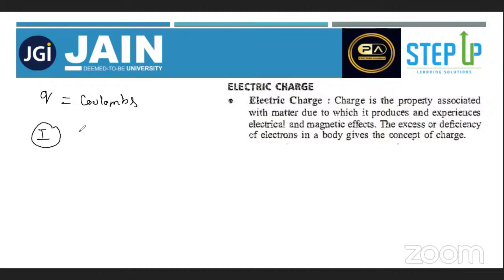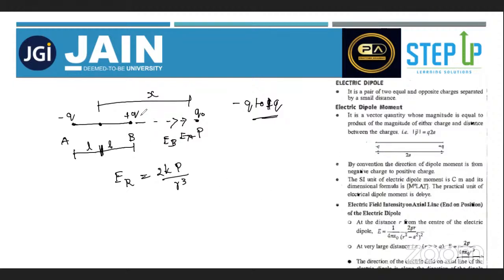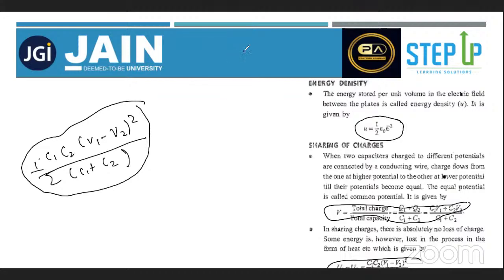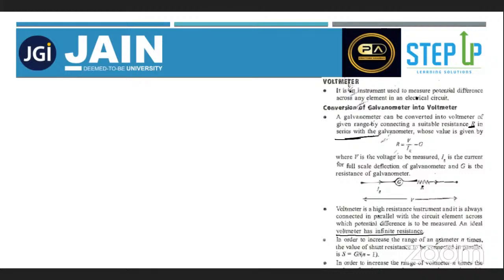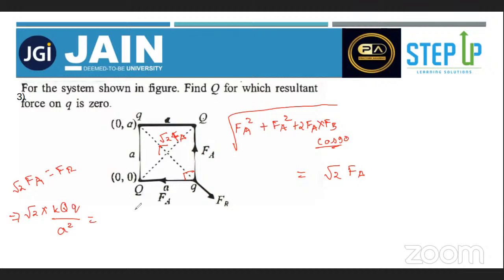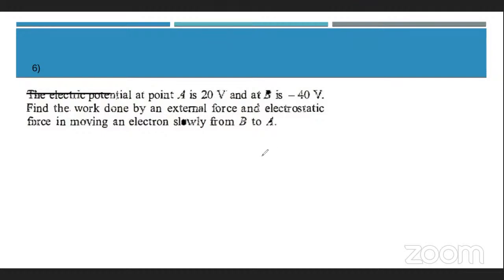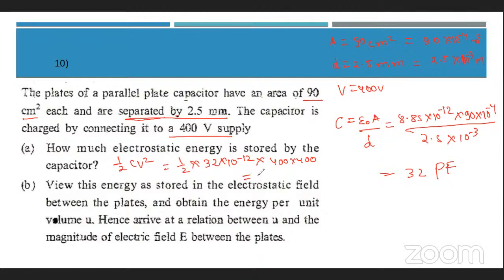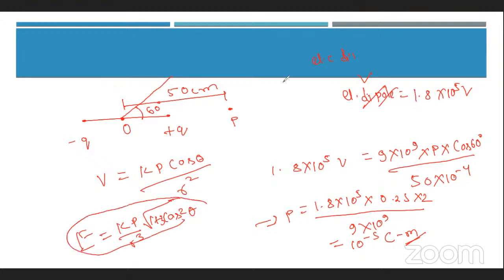Compex Exam Prep from Jain University